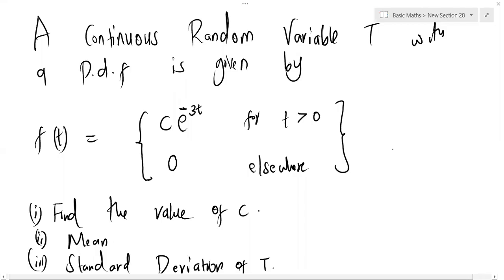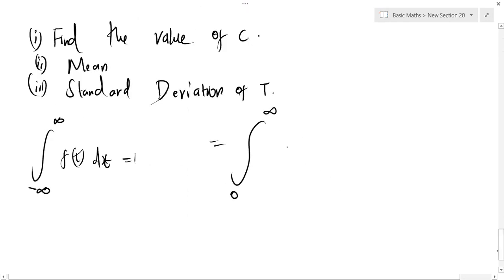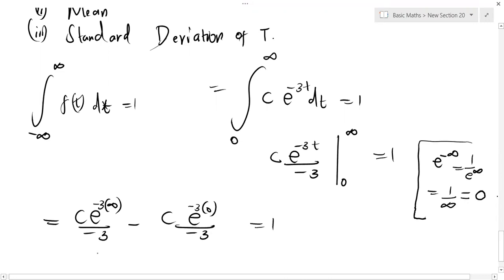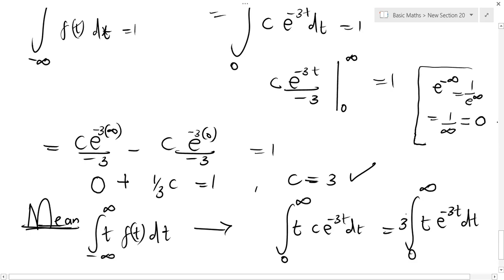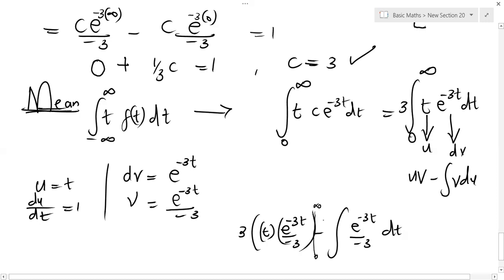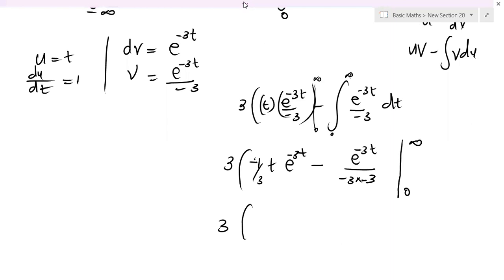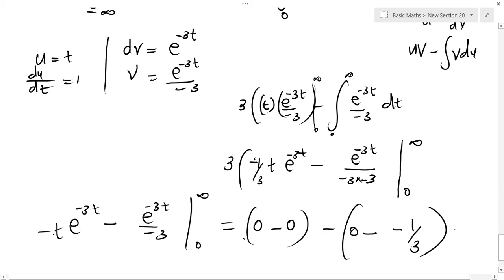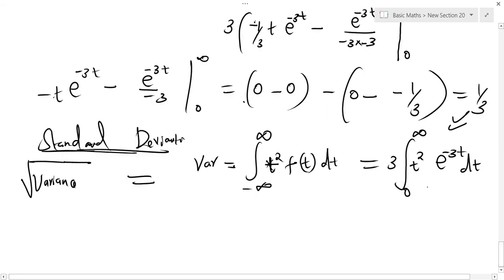Given A continuous random variable of a p.d.f . Determine the constant, mean and standard deviation.